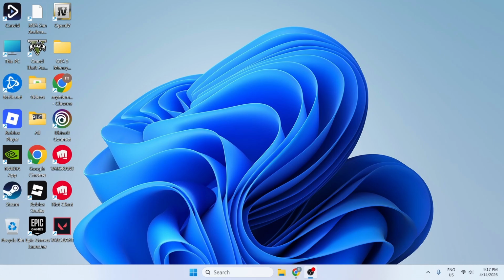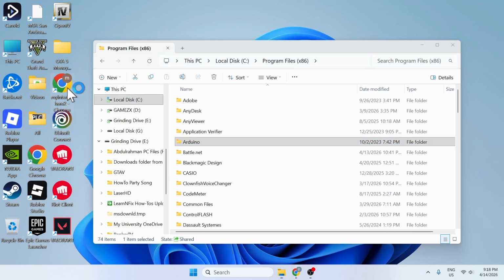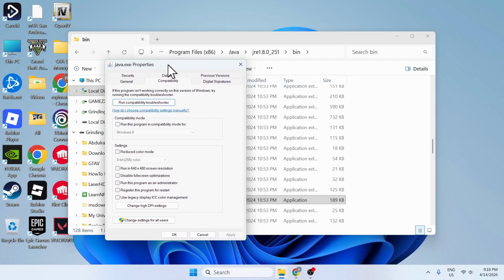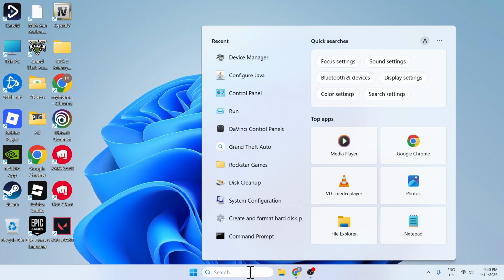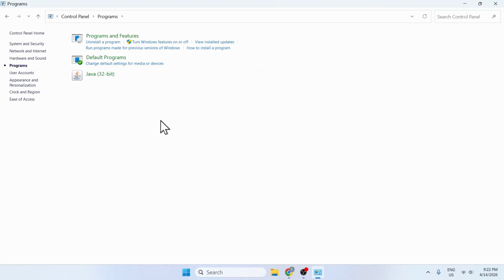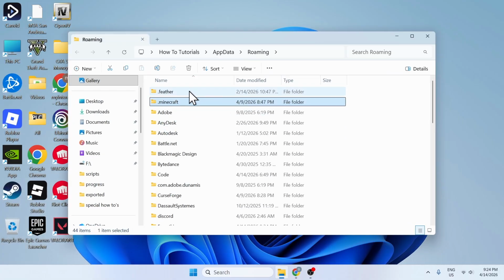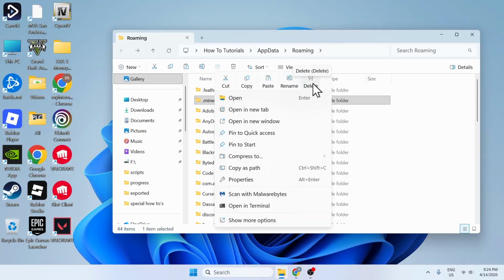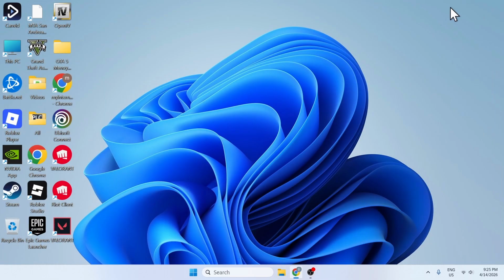How To Fix Unable To Locate Java Runtime On Minecraft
This video shows you a step by step guide on how to fix the Unable To Locate Java Runtime error on Minecraft. It is an easy to follow tutorial that helps you resolve this issue quickly.